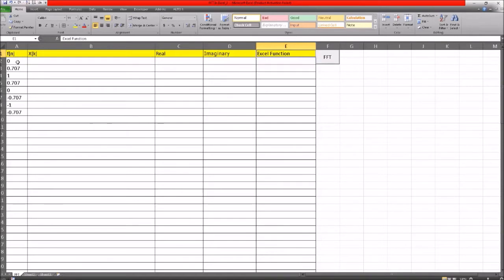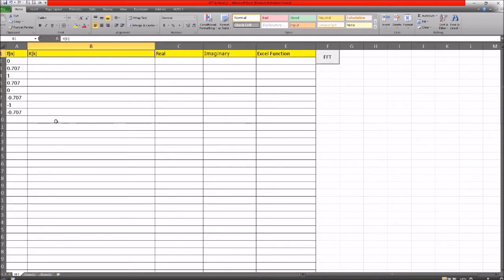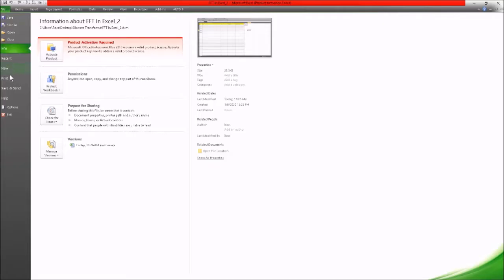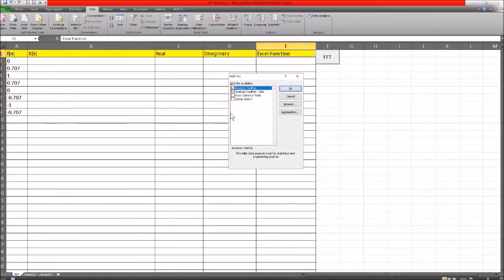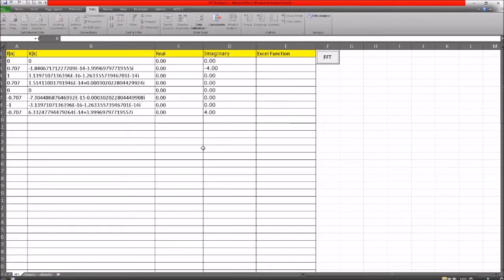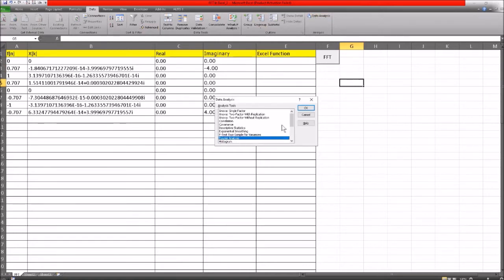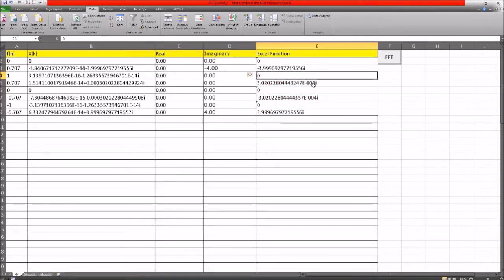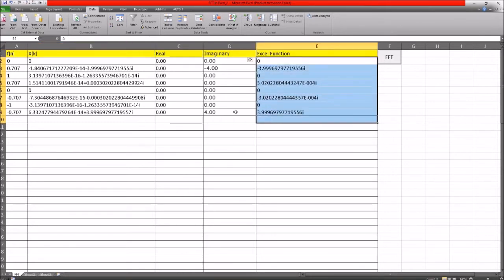Fast Fourier Transform (FFT) in Excel VBA